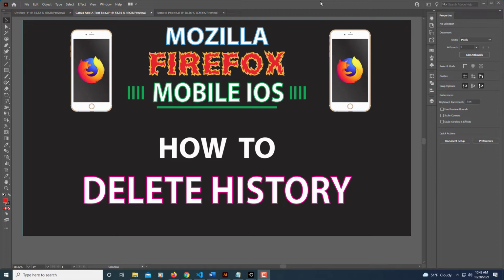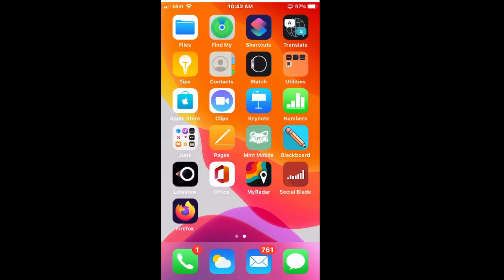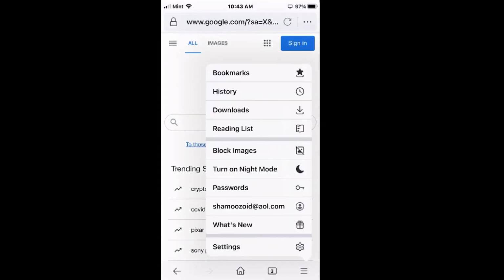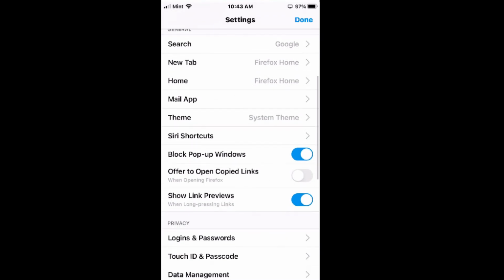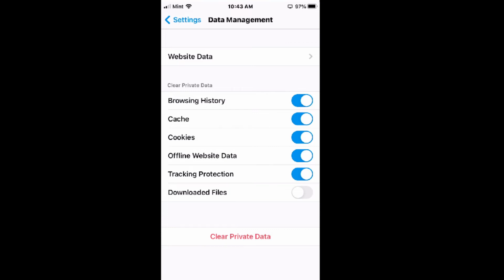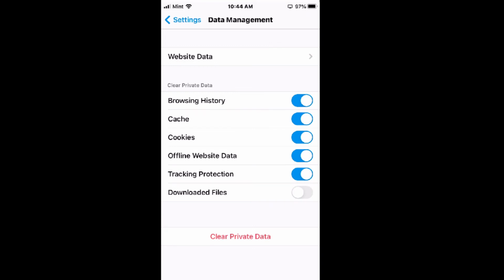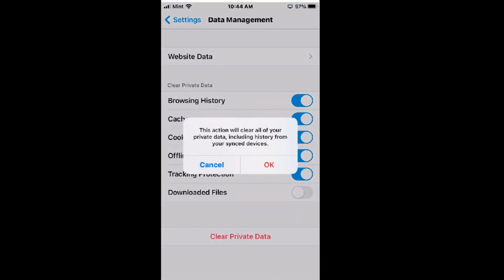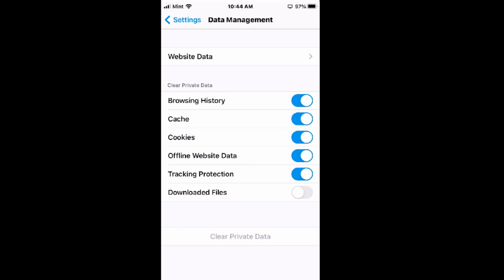Mozilla Firefox: How To Delete Your Search History On An IOS Device *2021*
This is a video tutorial on how to delete your search history in the Mozilla Firefox app using an IOS device. I will be using an IPhone SE for this tutorial.

Simple Steps
1. Open the Firefox App.
2. Tap on the 3 bar hamburger menu in the lower right corner.
3. Tap on "Settings".
4. Tap on "Data Management".
5. Tap on "Clear Private Data".

Chapters
0:00 How To Delete History In Firefox
0:25 Open The Firefox App
0:35 Tap On The 3 Bar Hamburger Menu
0:45 Tap On Settings
0:55 Tap On Data Management
1:10 Toggle On What You Would Like To Clear
1:33 Tap On Clear Private Data